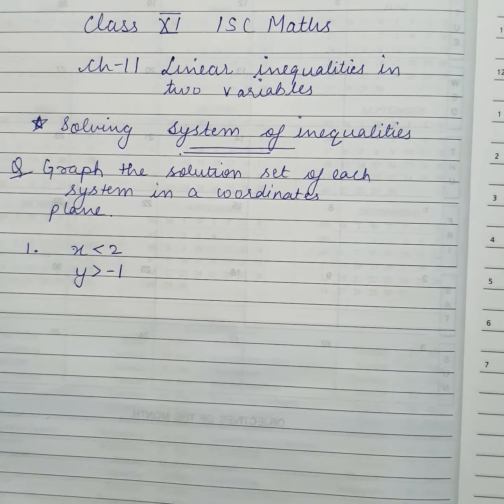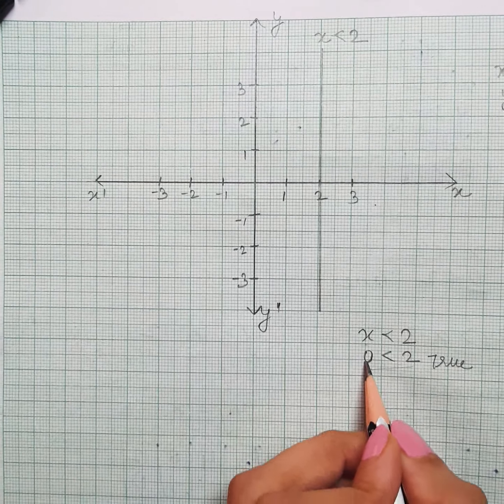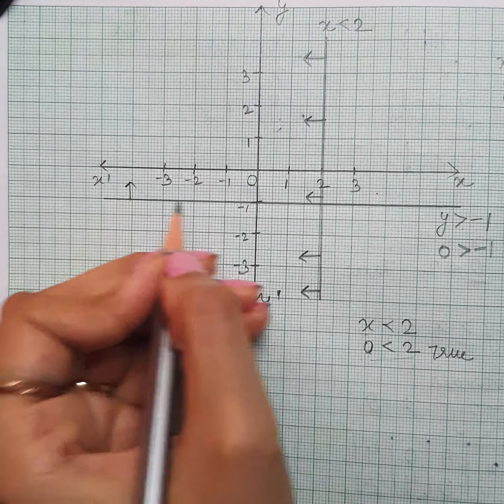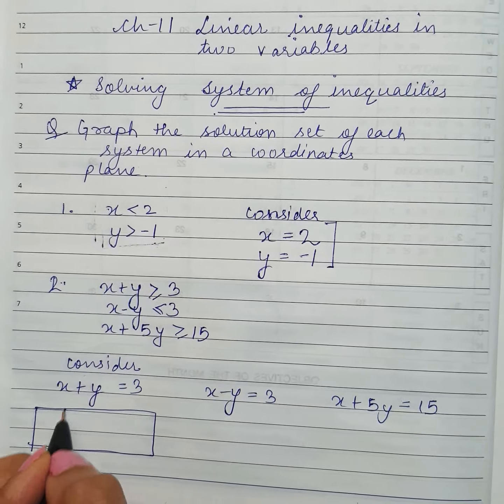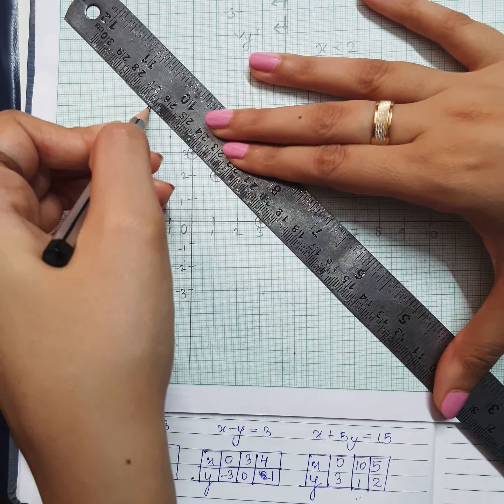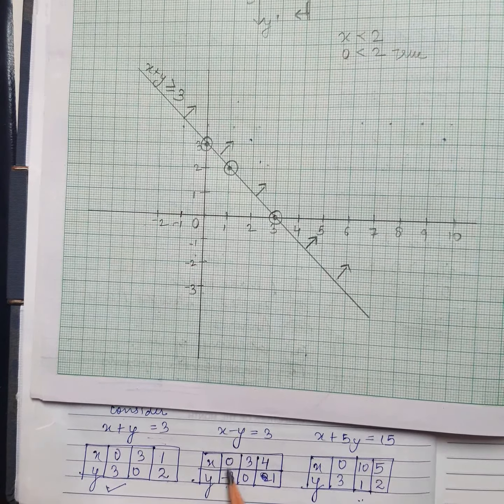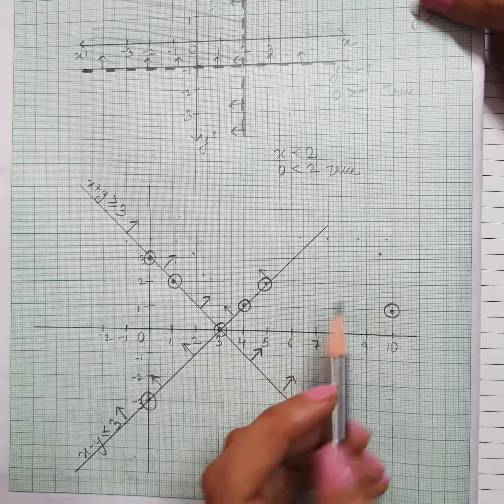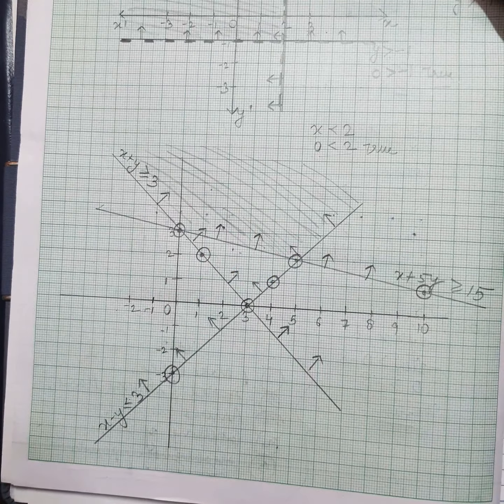ISC XI Maths linear Inequations(In 2 variables) graphical solutions of system of INEQUATIONS Ch 11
Linear Inequations(In 2 variables) graph method